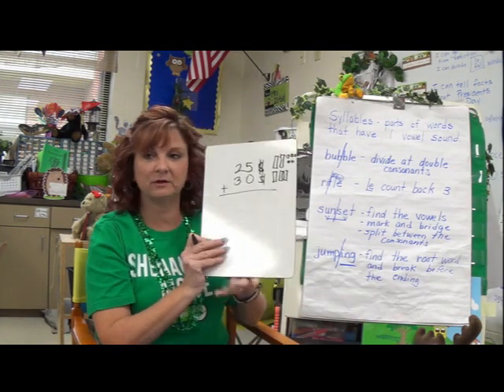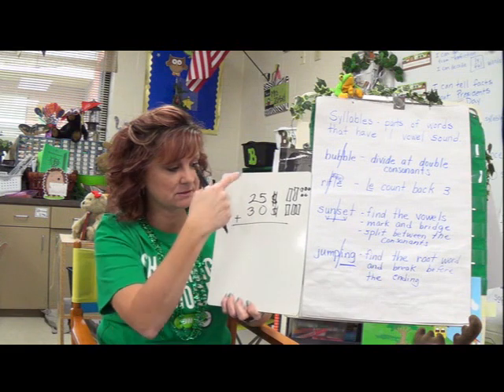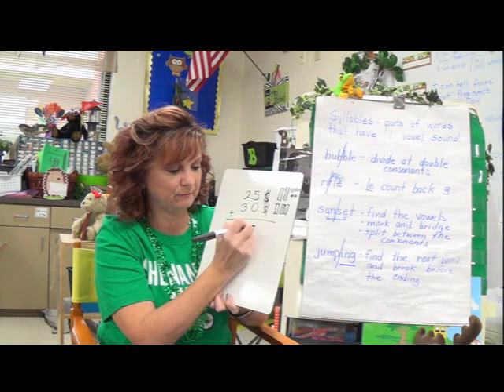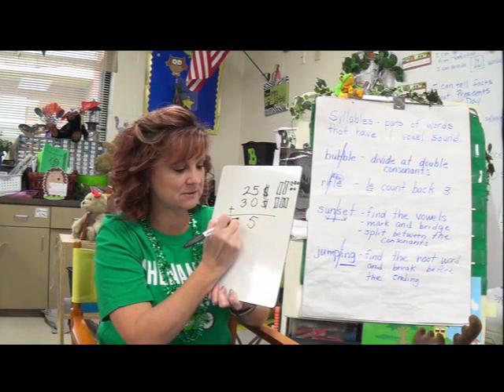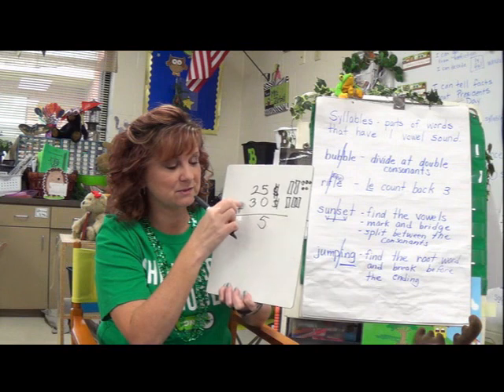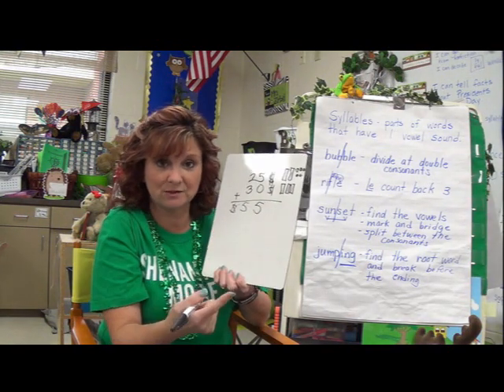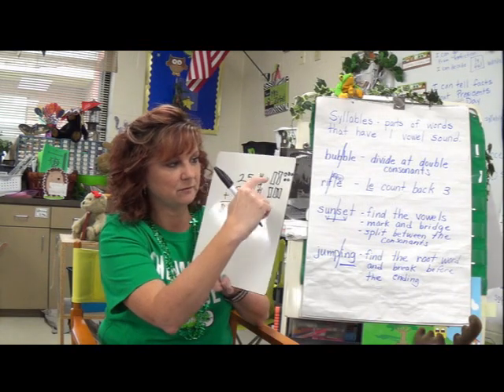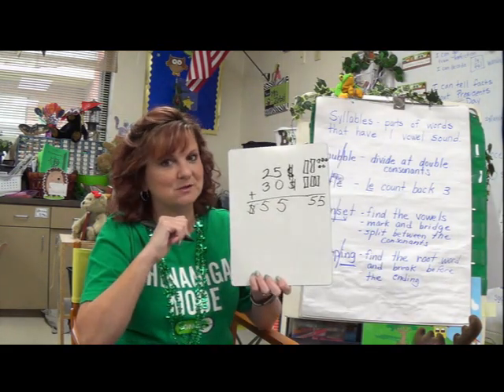Math-March 17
Three math story problems for First Grade. (AMI)